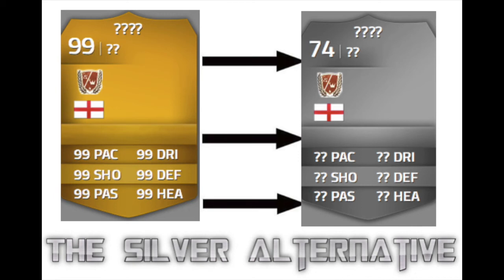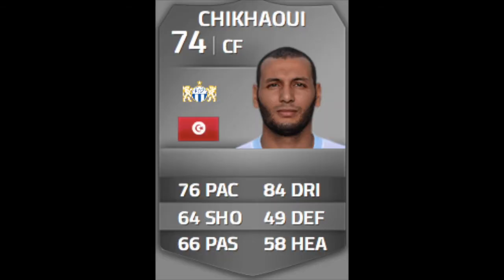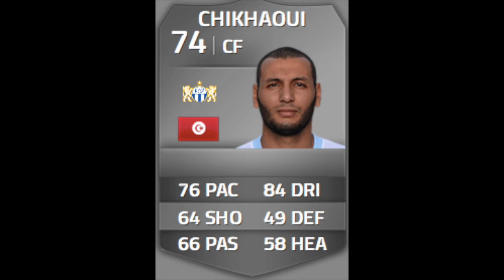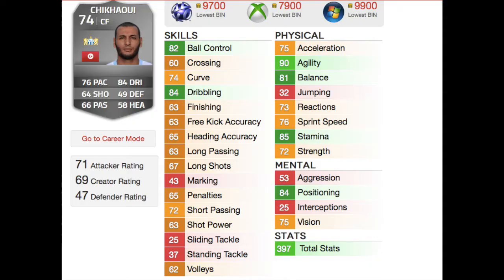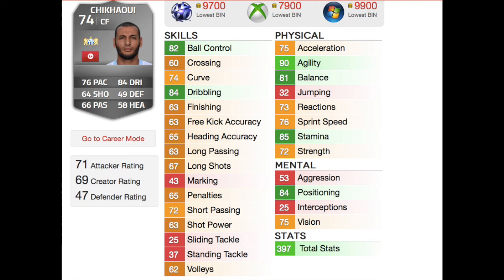The Silver Alternative #1| IBRA!!!!!!!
Welcome to episode 1 of a mini series I'm doing where were gonna try and find a cheap beast for all those expensive players!